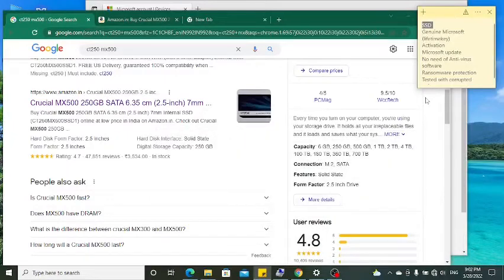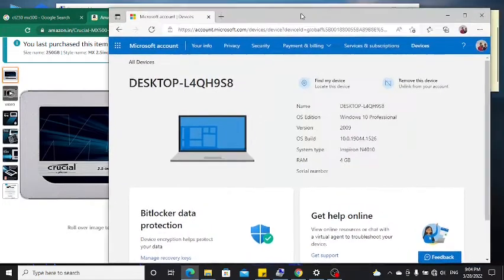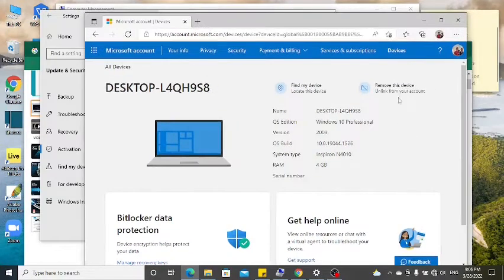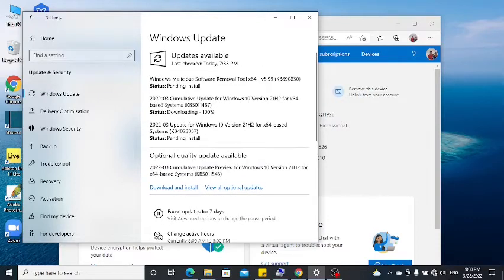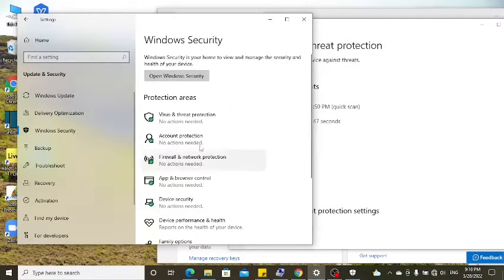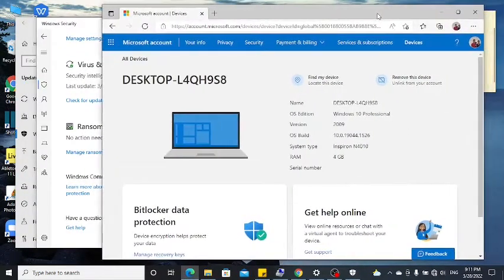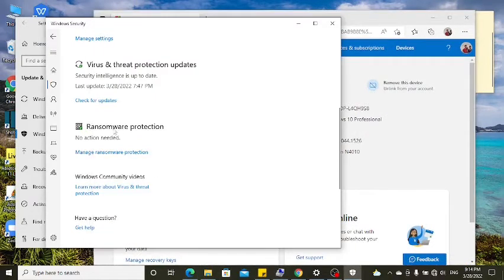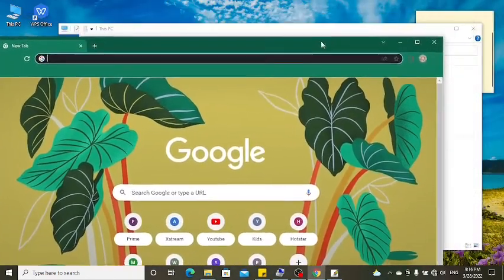Make Your Old Laptop Faster with SSD and Genuine Windows OS 💻 💯 % Guaranteed..🔥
Give your old laptop a chance. Just don’t throw. I have seen many people throw their laptops because of low performance. But, it is not the the processor and other hardware inside. Most of the time the real culprit is your Hard Drive which causing your laptop to underperform.

Crucial MX500 250GB SATA 6.35 cm (2.5-inch) 7mm Internal SSD

Hard drives got movable parts inside and it takes time to retrieve data from from it. So, you need to replace it with a good SSD i.e. Solid State Drive like your pen drive. It easily sits in place your existing Hard Drive.

Secondly, most of us don’t use genuine Operating Systems. In the video I have shown how I managed to get a Windows 10 Pro license at a negligible price.

Thirdly, I have discussed about the OS Security viz. Microsoft Update, Windows Defender, Ransomware Protection, whether you actually need an Anti-virus software.

Pl go through the video to know more about the points I have discussed.